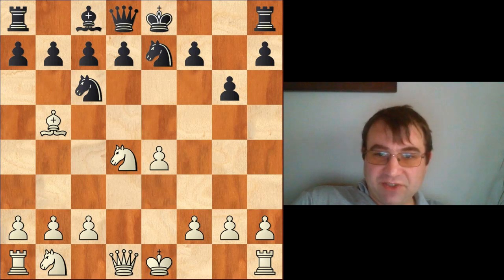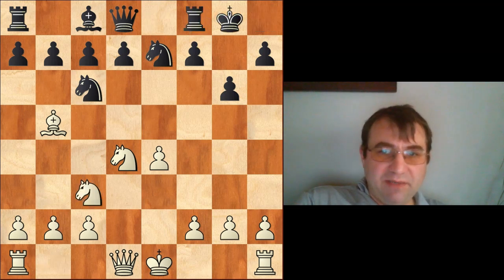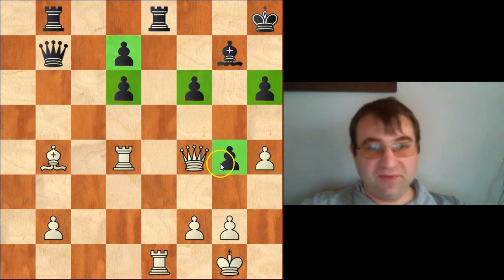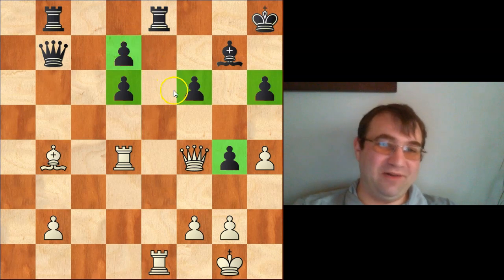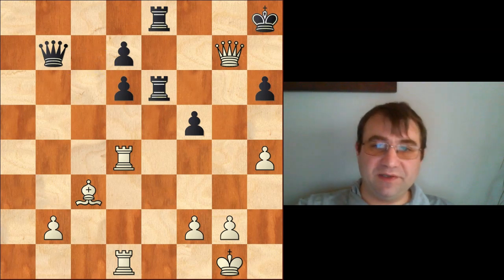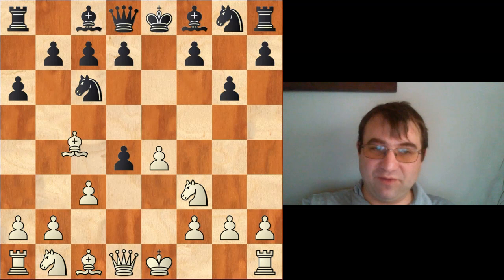How to Beat the Smyslov Defense of the Ruy Lopez